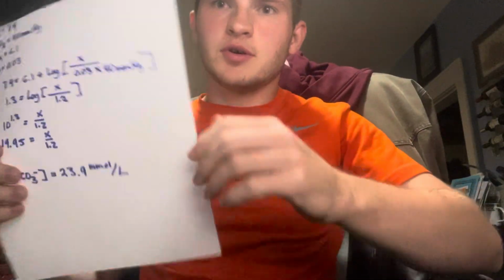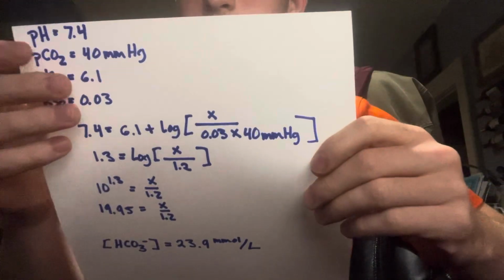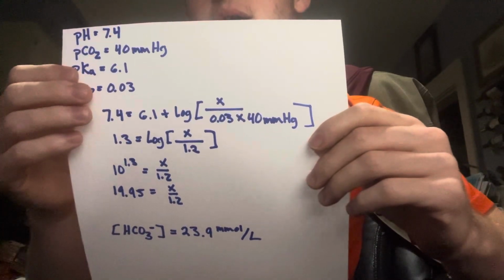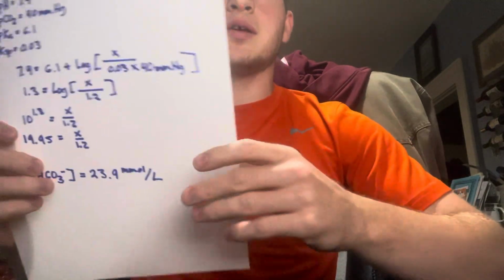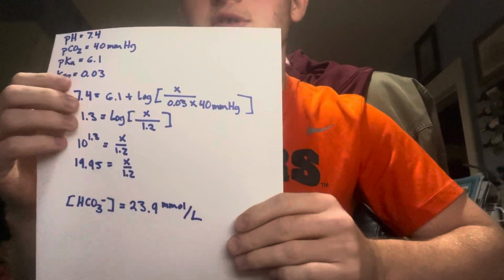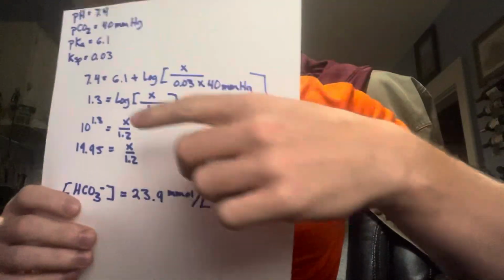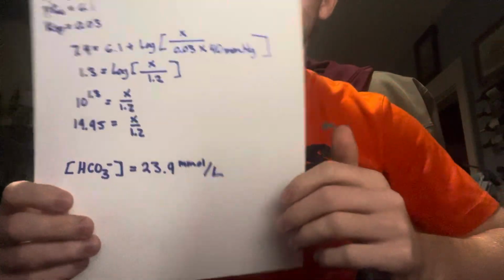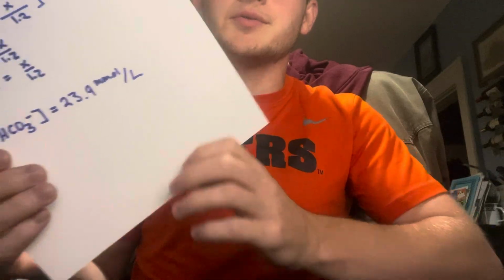Bicarbonate buffer system in blood